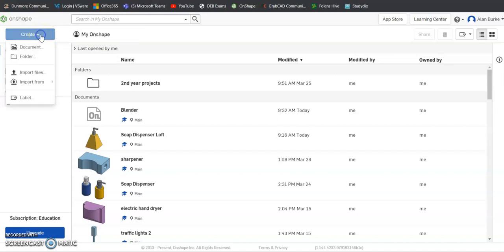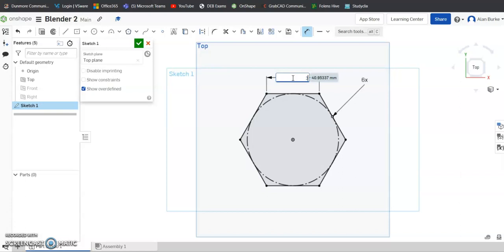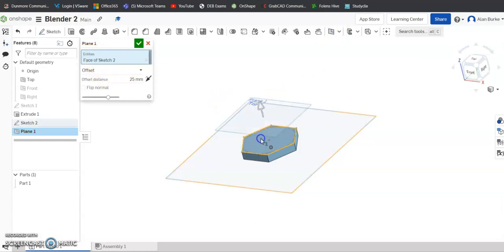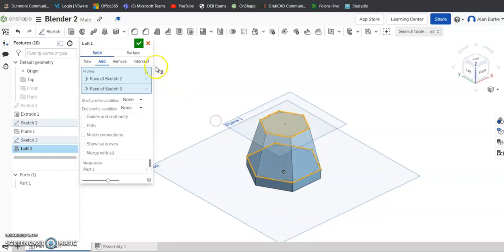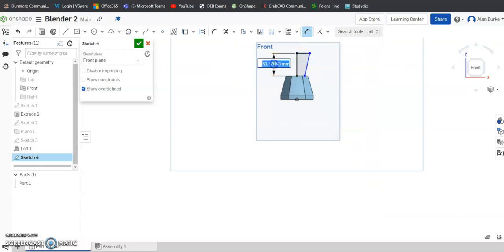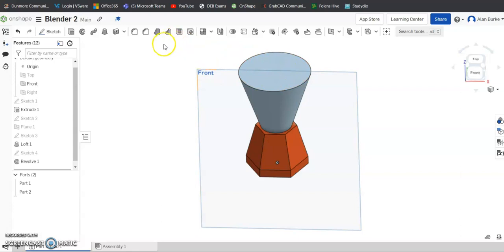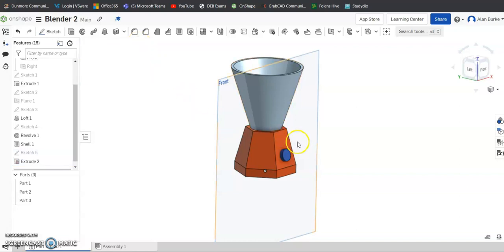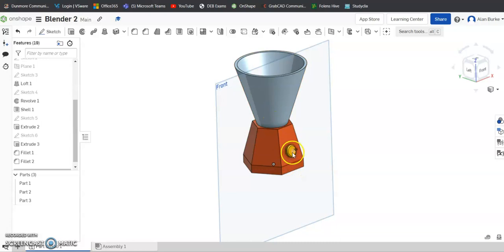OnShape Blender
How to model a simple blender in OnShape.